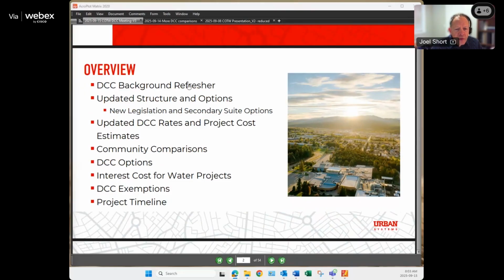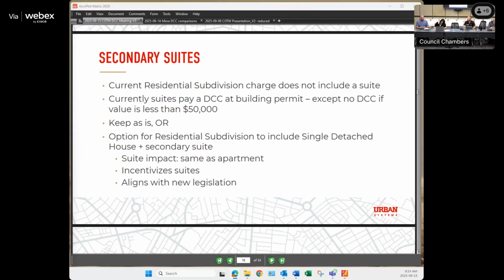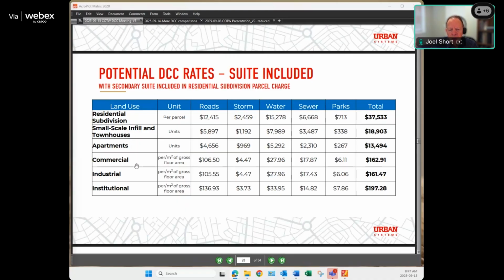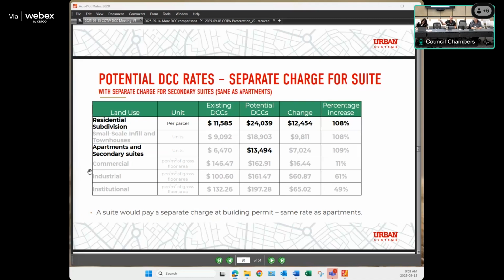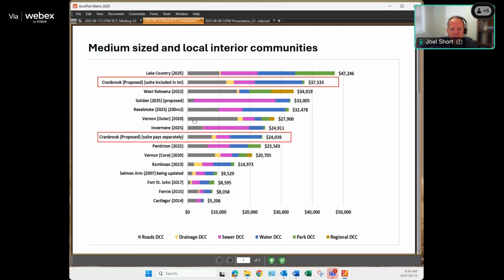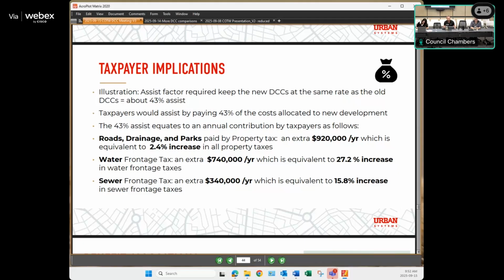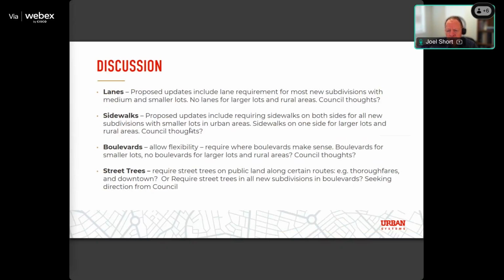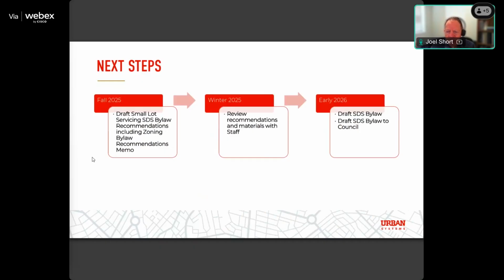Committee of the Whole Meeting - September 15, 2025